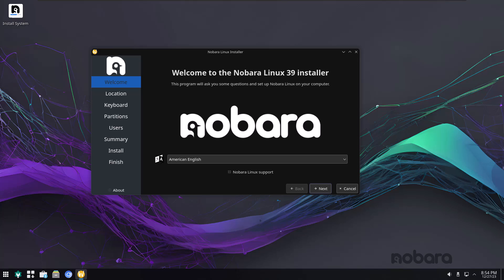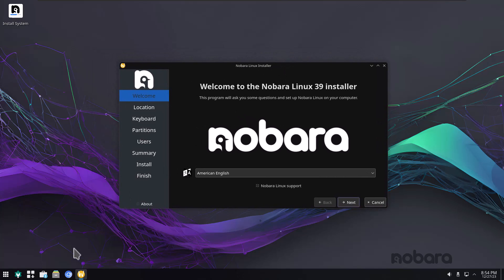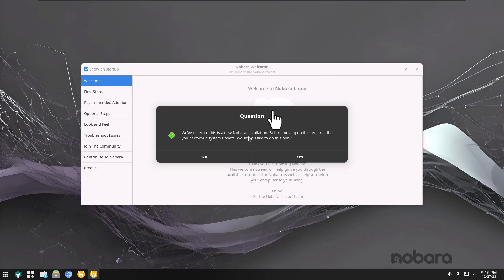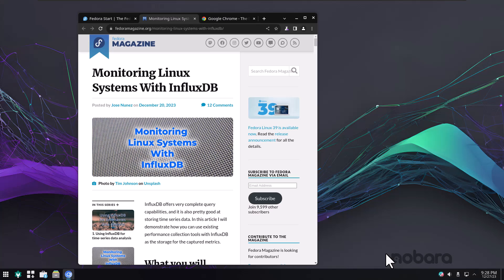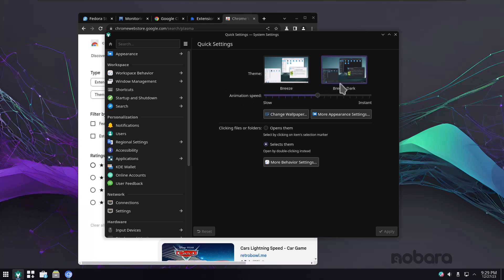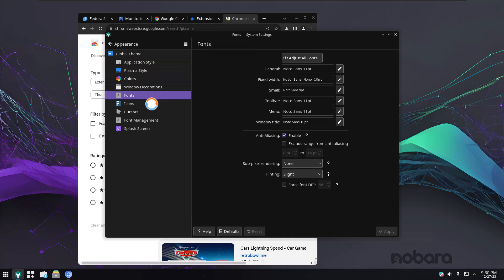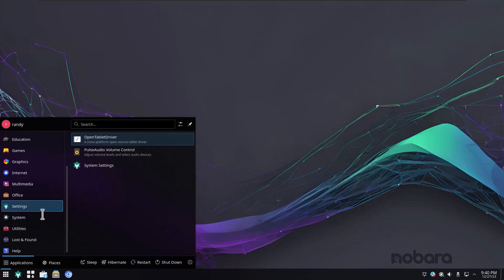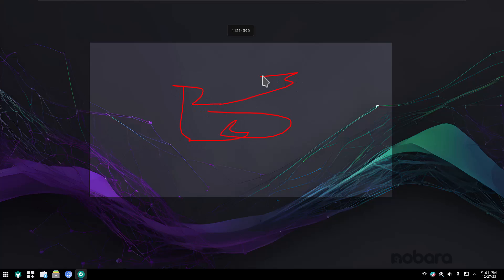Nobara 39 Official (KDE-Based) First Look!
Nobara has grown to become my overall favorite Linux Distro spin, ever.

Glorious Eggroll's tweaks are unrivaled and I've never had a better gaming experience in Linux than with his releases. Here is my first look at Nobara 39 Official that was released yesterday.

Wishing you the best,

Randy